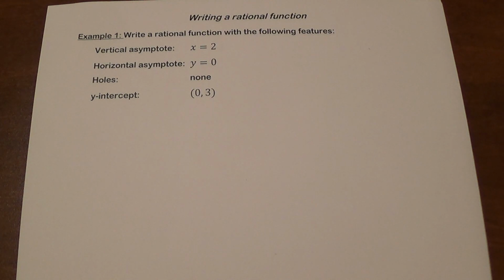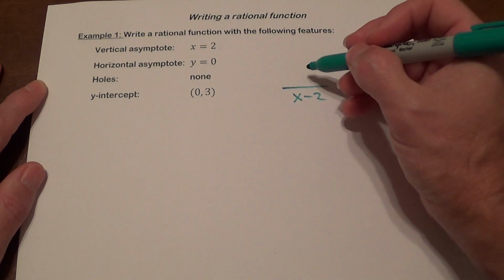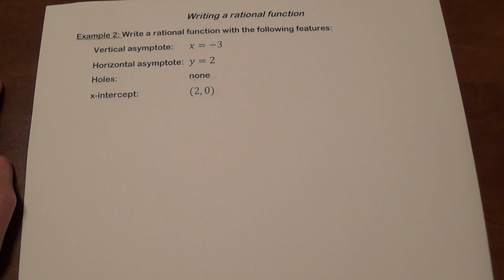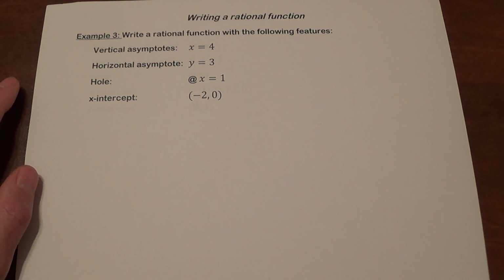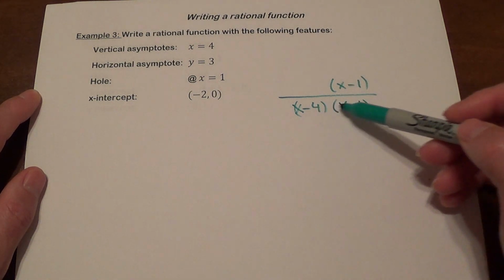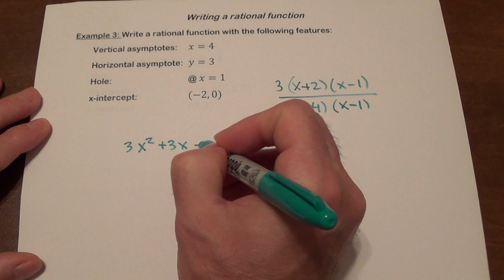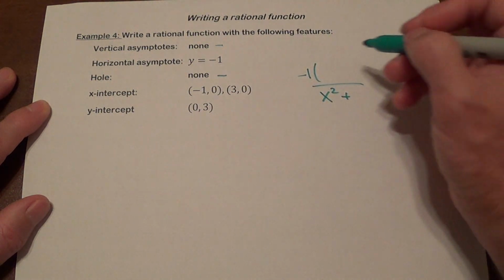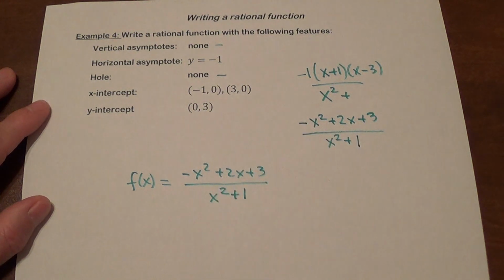Writing a rational function with specific features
How to write a rational function when given asymptotes, holes, and/or intercepts